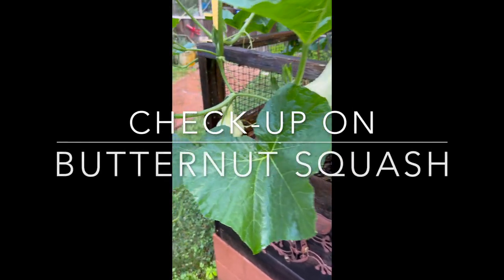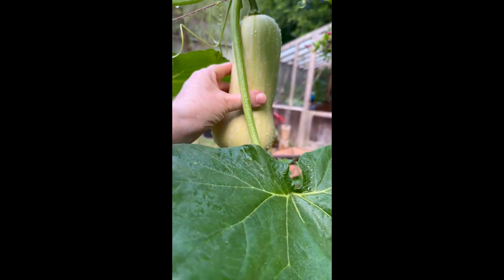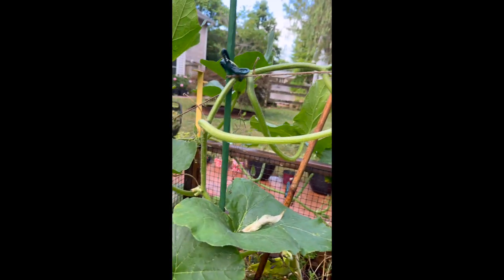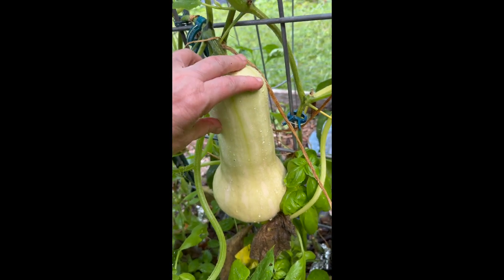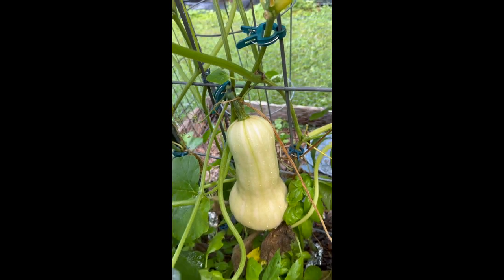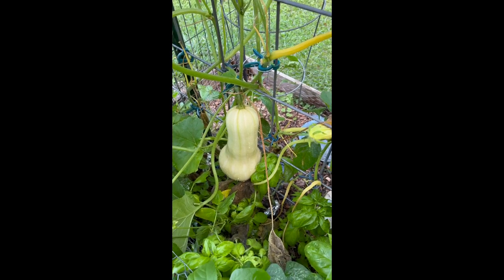Butternut Squash Update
Update on Butternut Squash growth as of July 10th (Zone 7b).